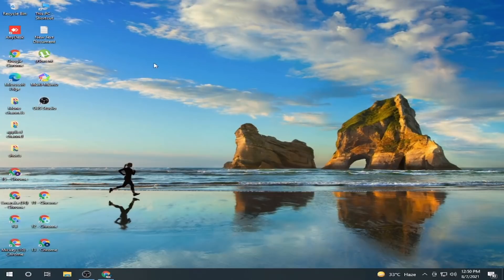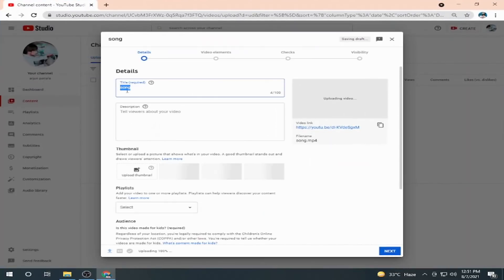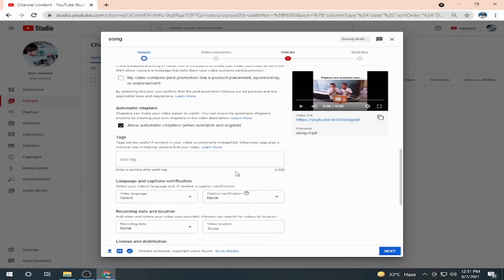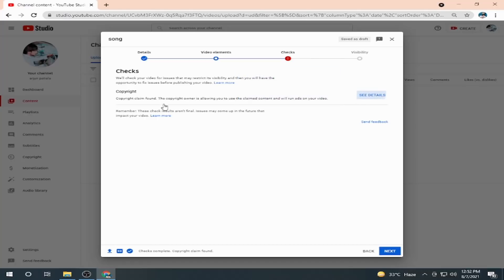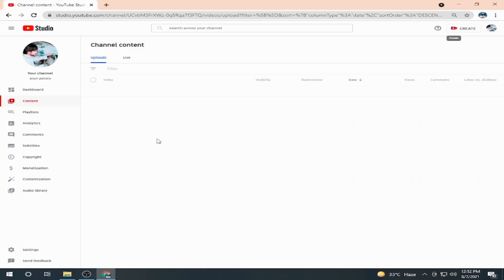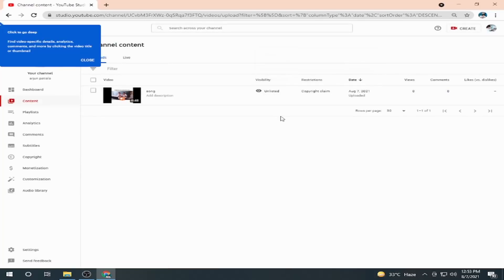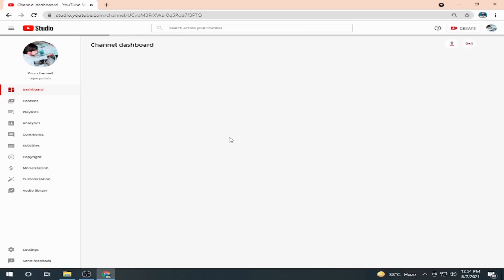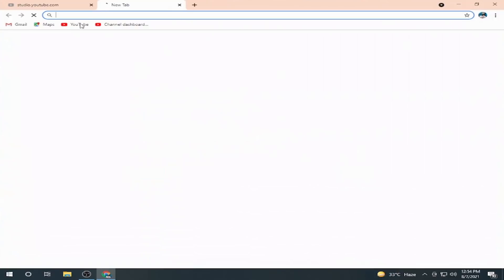How to upload video on youtube 2021 best method by Rimon Tech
upload video to youtube
upload video on youtube channel
youtube par video kaise upload kare pc se
how to upload video
how to upload video on youtube
how to upload videos on youtube channel
                                                                   Rimon Tech